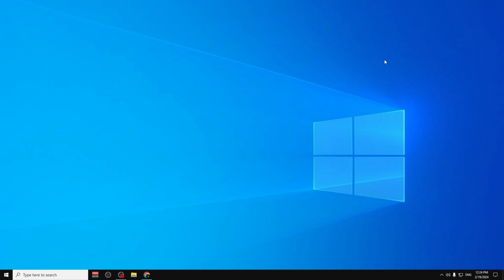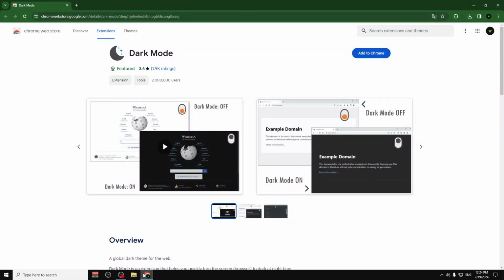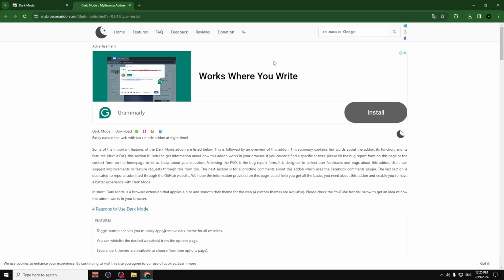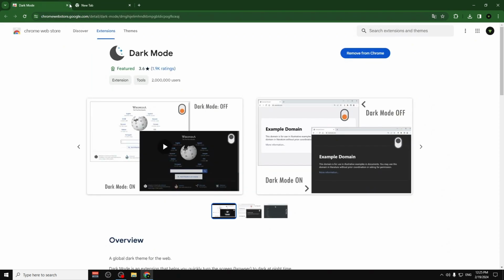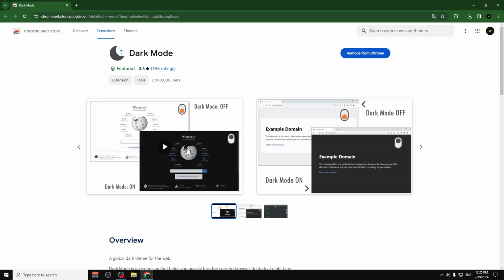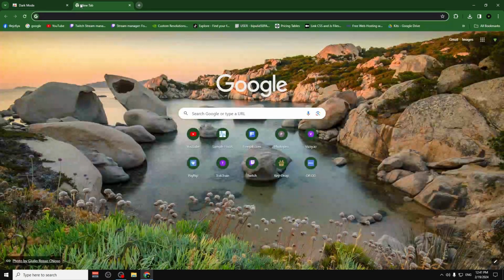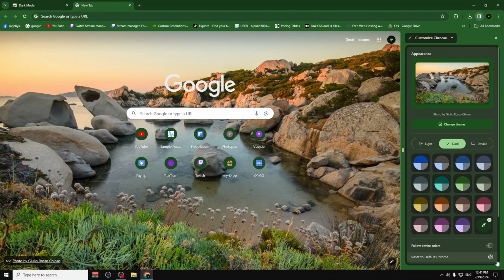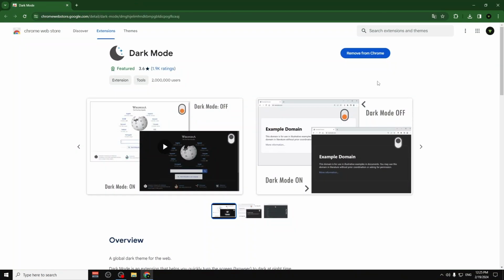How to Fully Enable or Disable Dark Mode Text and UI on Chrome in just one click (PC & Laptop)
Google Chrome is easy to customize and comes with a variety of features that make it easy to work with. But, one of its most powerful features is the dark mode. It's a feature that allows you to use the web browser with a dark background. So if you want to enable or disable dark you are in the right place In today's video I'm gonna show you how to enable or disable the dark mode with just 1 click on Google Chrome.

DE
So aktivieren oder deaktivieren Sie den dunklen Modus in Chrome mit nur einem Klick

Im heutigen Video zeige ich Ihnen, wie Sie den dunklen Modus in Google Chrome mit nur einem Klick aktivieren oder deaktivieren können.